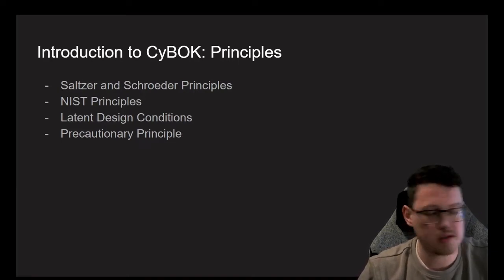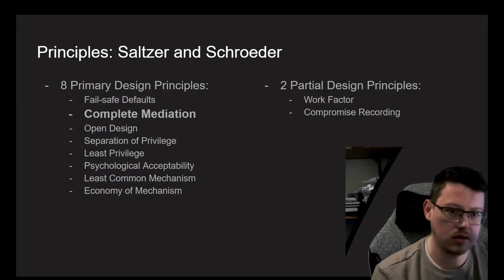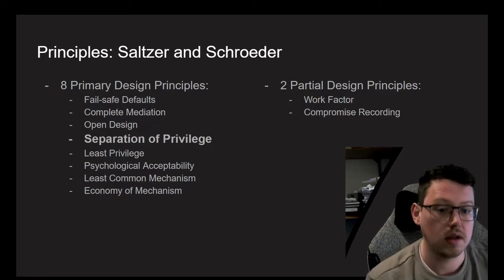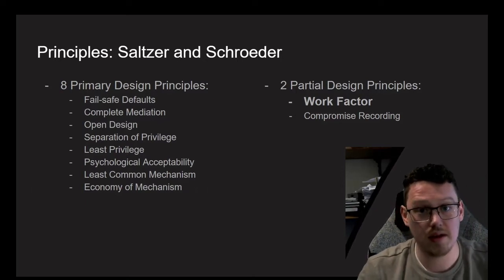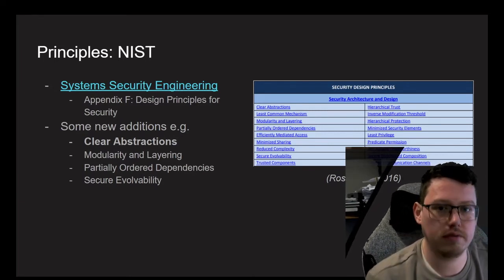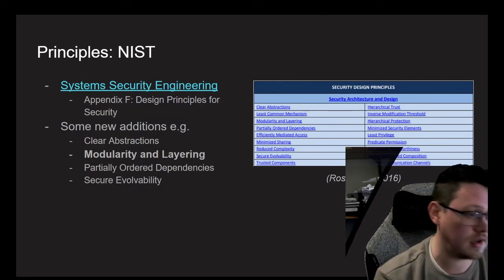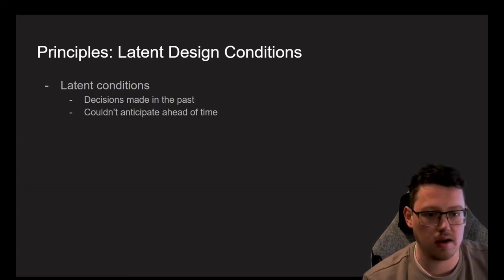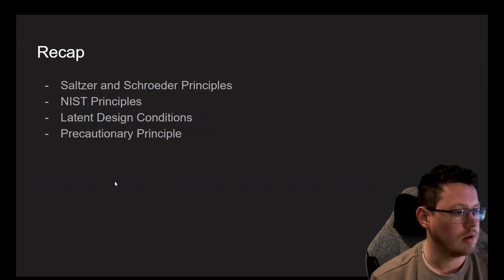Cyber Security Landscapes (CSL) - Intro to CyBOK: Principles